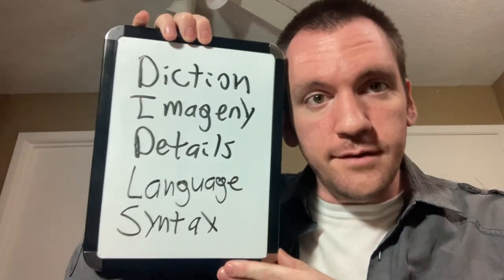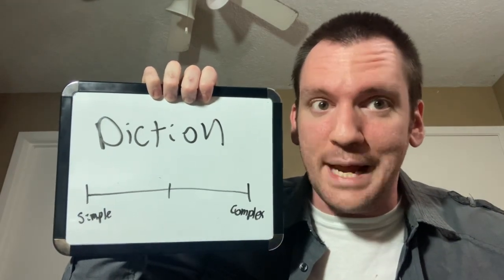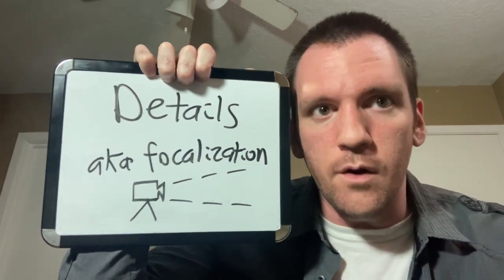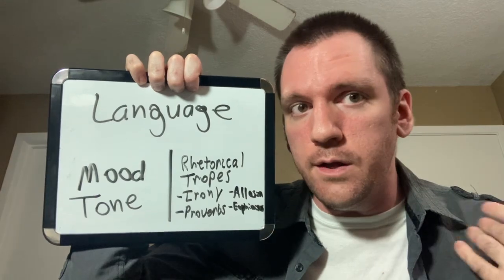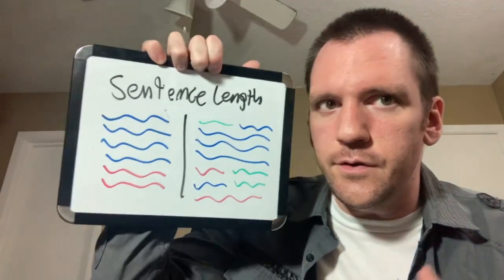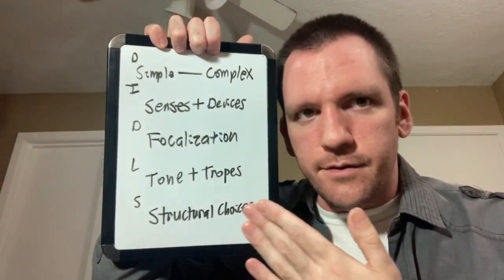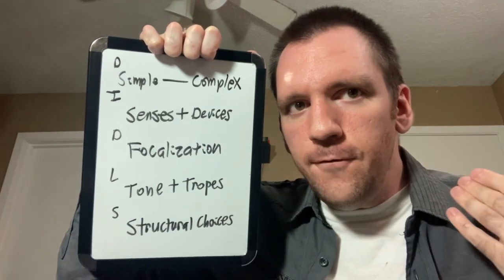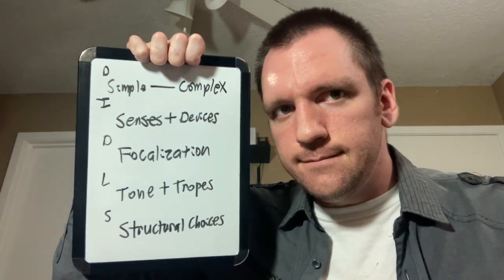Spaz on Writing: Style, Voice, and DIDLS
Was exhausted while making this, but these videos don’t record themselves: this time, I’m covering what gives folks different writing styles using the awkwardly-named DIDLS system!

I can’t seem to find a good source on where DIDLS came from, but it’s a great resource for developing a unique style (and less complicated than Stylistics). A simple web search will get you quite a few DIDLS English Class handouts.